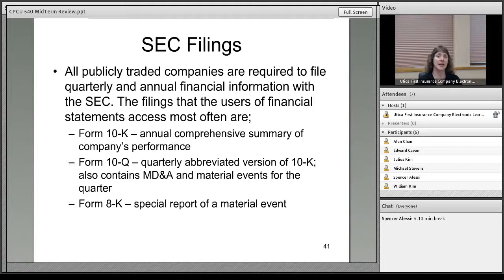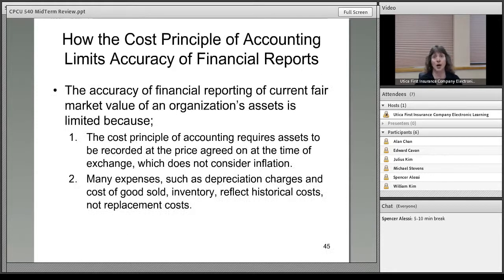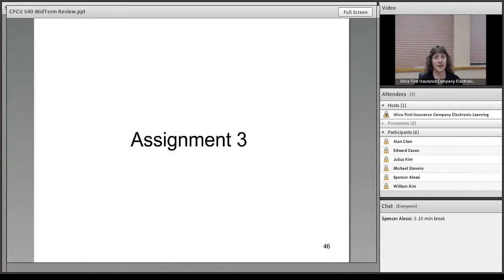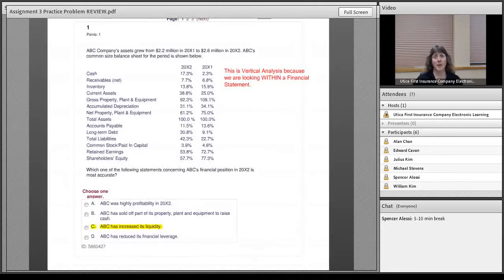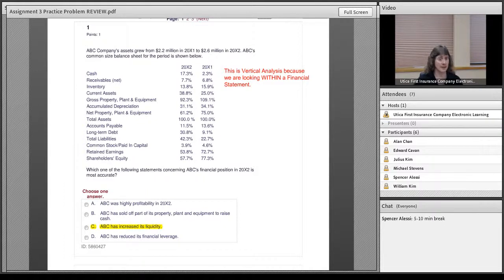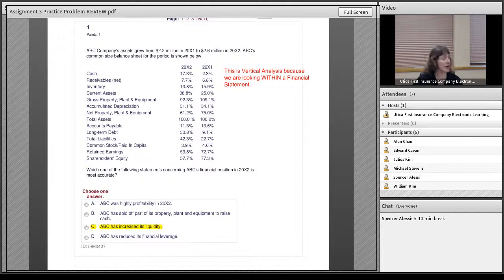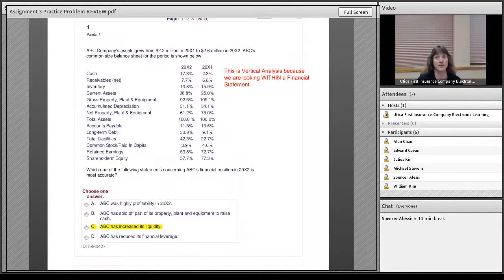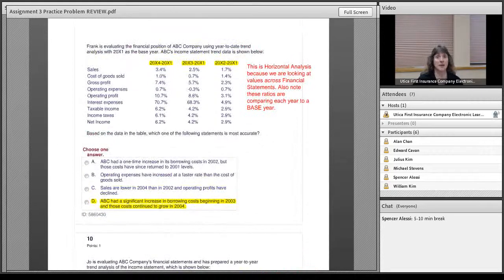CPCU 540 Review of Assignments 1 clip22